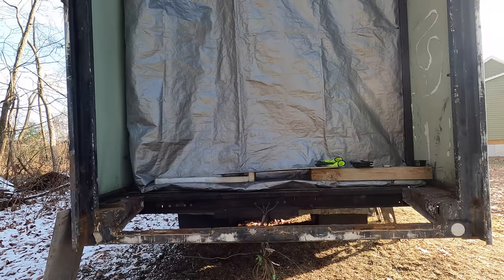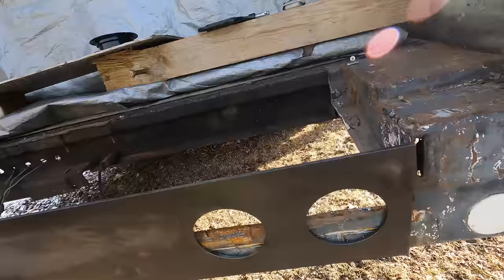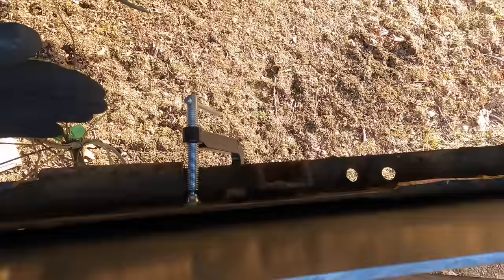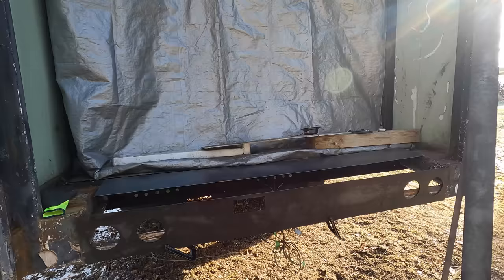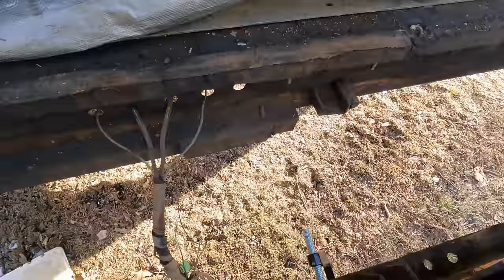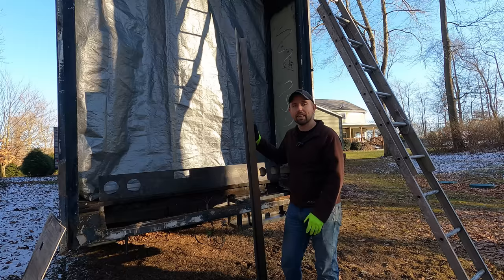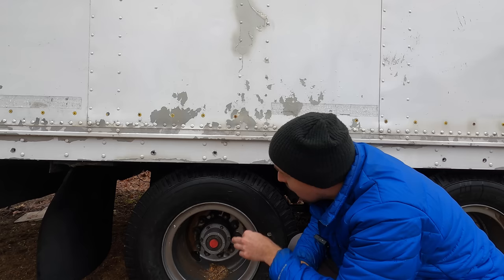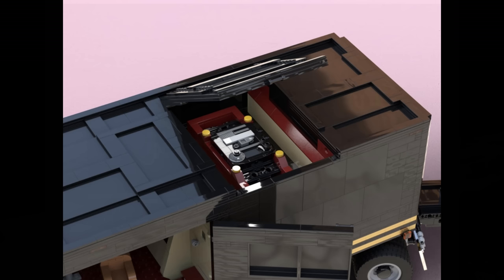Was the Knight Rider Trailer Painted BRIGHT YELLOW? + Rebuilding the Rear End of KITT's Hauler!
We finally turn the corner and start on the trailer's rebuilding! Plus. did we find evidence that it was painted YELLOW at one point?

►►Etsy Shop

KNIGHT RIDER HISTORY HUNTERS:
Antti PirttimÃ¤ki
KnightRider499
Lauri Vaikkanen
Allen Singer
Michael Pomposello
Wayne Medeiros
Eric Everest
Robbie Harris
Anthony Uk
Mike P
Andrew Liendo
Matt Cox
Tommy Truelove
Fixy Clary
Knightfire83
Alex Woods
Roland de Herder
Scott Brown
Edward Ruskin
Sheedos
Scott Parlow
Daniel St Louis
Jasonfractic
Stephen W. Evans
Daniel Steininger
Suz
jethro894
John118
g3n3r1cl10n
Brooks Moses
c klingerman
Gerhard Saumer
James Martin
dan nopson
Richard Glasson
John LaCaze
Matthew Lord
Tony
Jim Dempsey
Kevin Habets

KNIGHT RIDER HISTORY APPRECIATORS:
Peter mclachlan-wortley
Simon Scott
Todd Odabashian
Steven Medcraft
Nick Hernandez
Perth KITT
Wrench6381
Roy Arbogast
Ingo
Robert Barr
Dan Murphy
Dan Cragg
Dave Little
Joachim Hebel
Hayley Munday
Florian Goosmann
George Burnett
Kevin Hathaway
Alex Colquhoun
Joe Orlando
Jamie Ives
Jeff
Dan Kramer
Mats Svardal
Lori Mitchell
Willie Pierce
Ryan J Smith
bobby burress
Phil Briscoe
Paul Holder
Adam Taylor
Sarah
Deadgekko
Floyd Knox
Mark Ponton
Andrew Windsor
rodney keefer
Tamas Sarkozi
Jason Dishner
Robert McGuire

0:00 Teaser
2:57 Intro
3:29 Our Etsy Shop
4:10 Rear End Rebuild
16:52 Answering YOUR KR Questions!
24:32 Battery Box Reveal!
30:45 Get Your Name on the Semi's Wall
33:06 Header Panel & Roof Vent Reveal
37:36 Trailer Painted Yellow?
43:27 Lego Semi Set Needs Your Vote!
45:08 Thank You to our Patreon Supporters